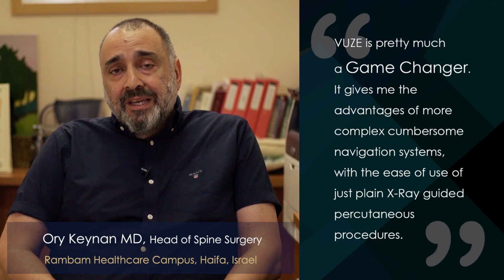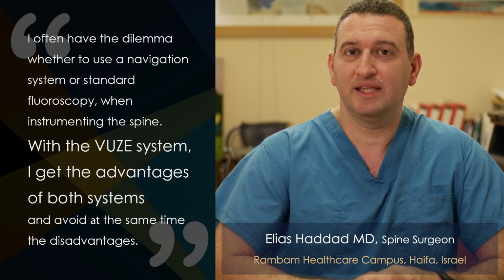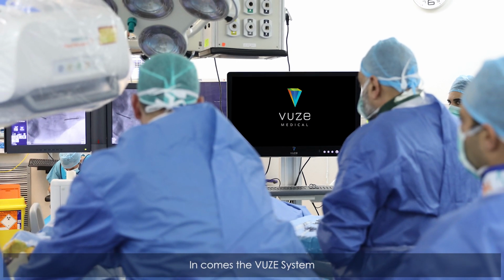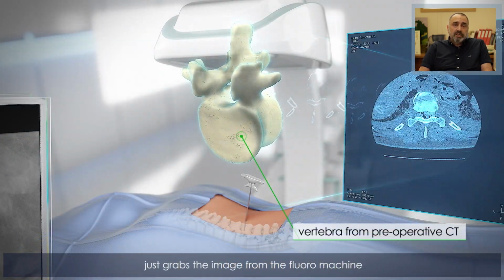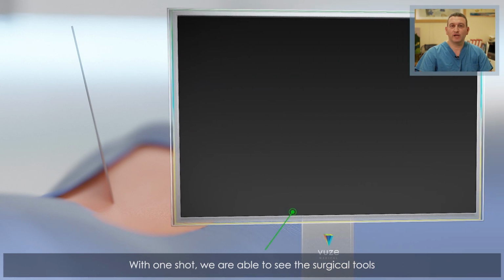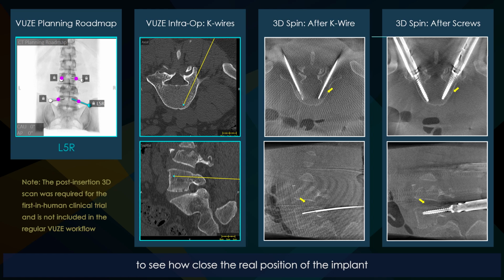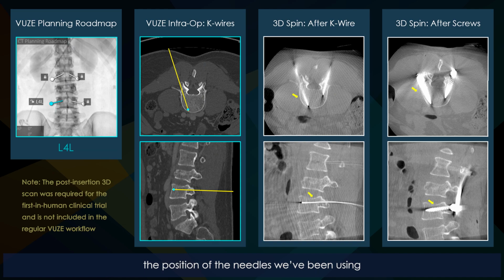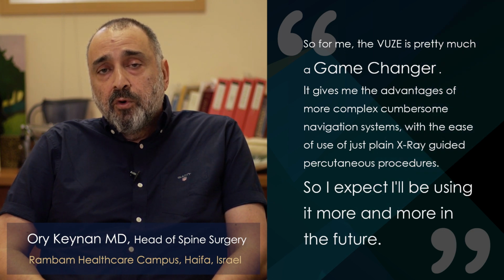VUZE Surgeon Impressions (30 Clinical Cases Completed)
The FDA-cleared VUZE(TM) System displays critical cross-sectional views that are currently unavailable during X-Ray guided surgery. It overlays instantly the positions and trajectories of surgical tools seen in standard in-surgery 2D X-Ray images onto cross-sections generated from a standard pre-surgery CT scan or in-OR 3D scan. Further facilitating this workflow, only top-view (a.k.a. AP) X-Rays are required.